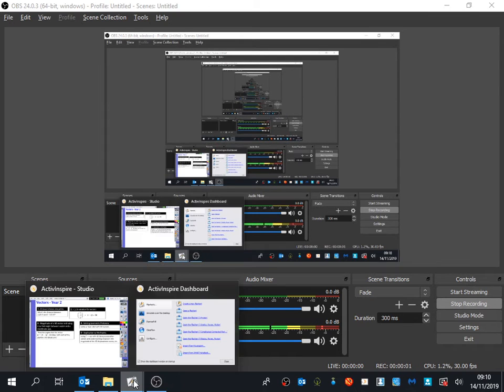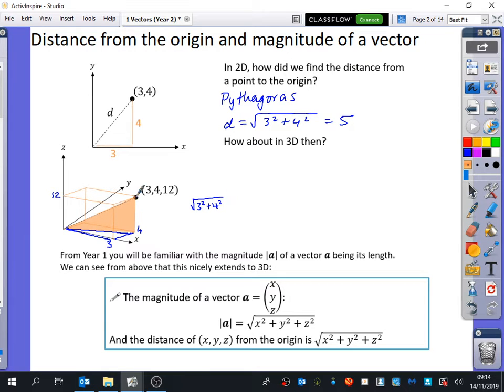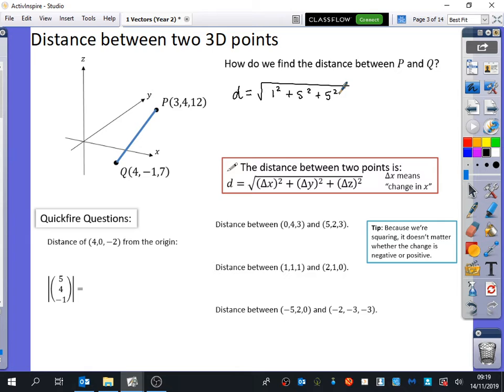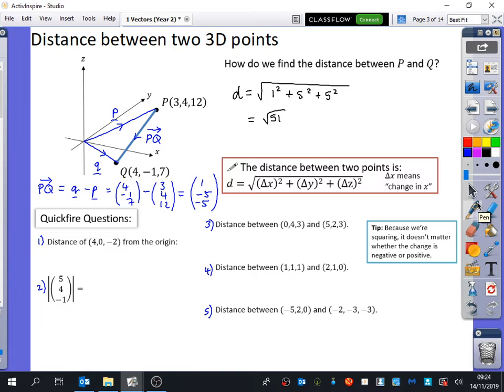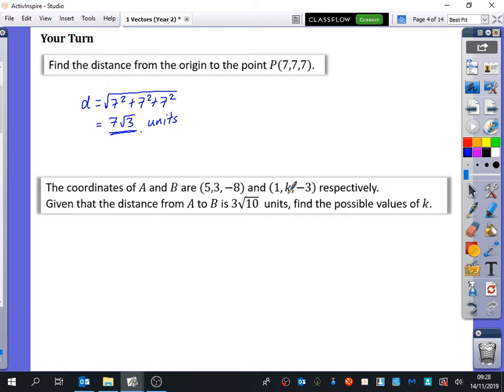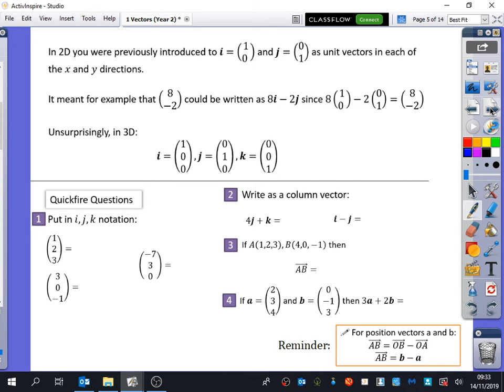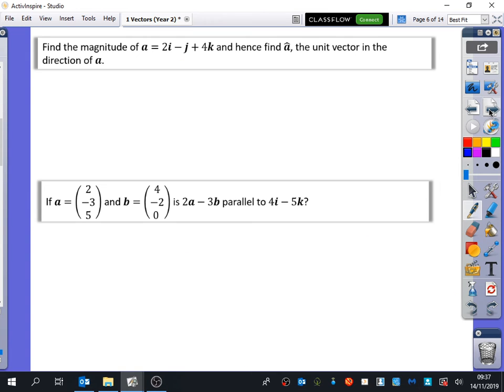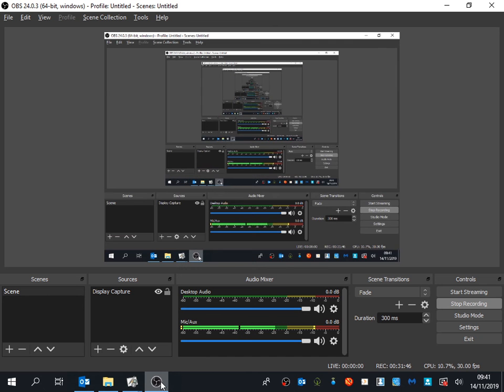Vectors 1 • 3D Intro and Magnitude • P2 Ex12A • 🎲